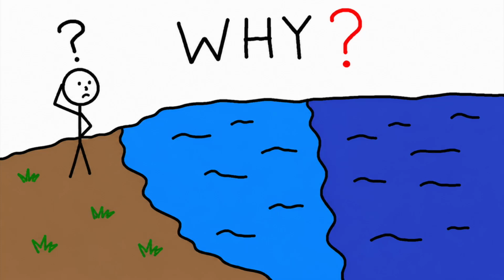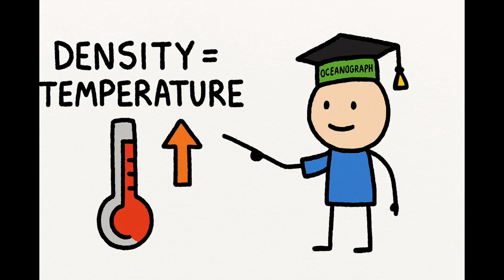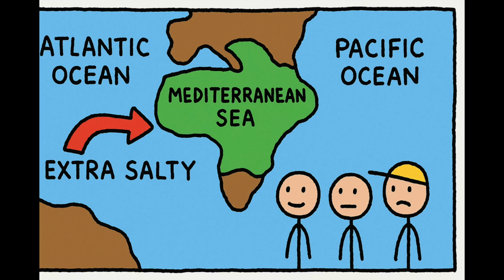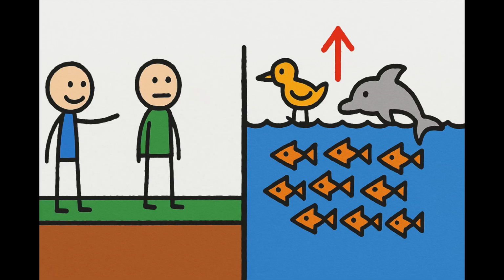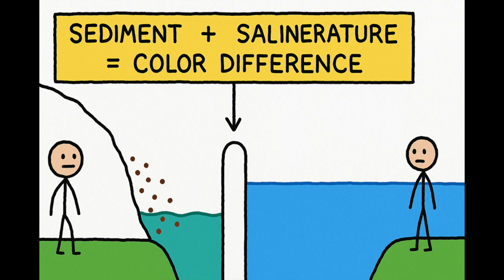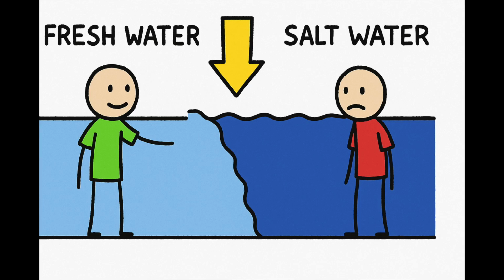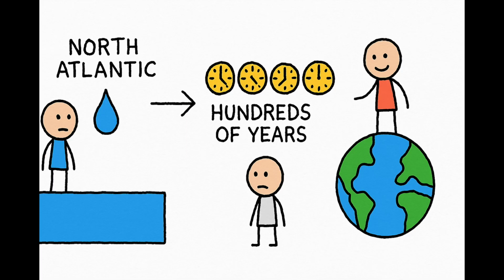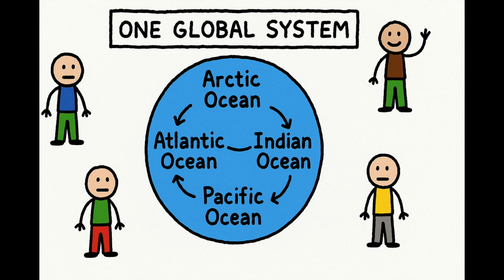What are ocean fronts?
A brief explanation of ocean fronts and why they occur